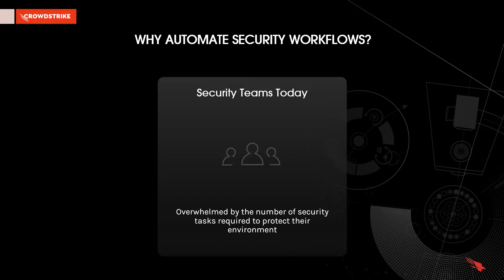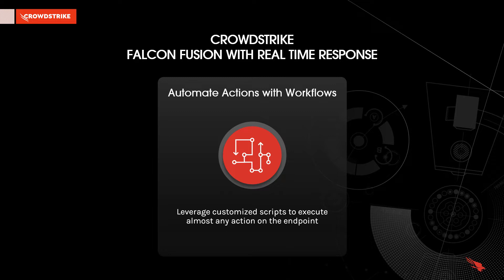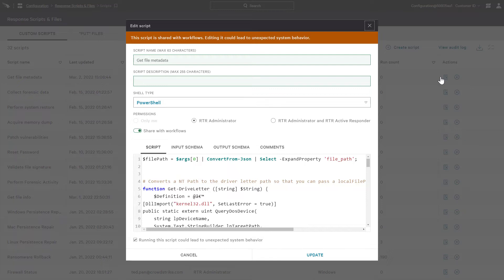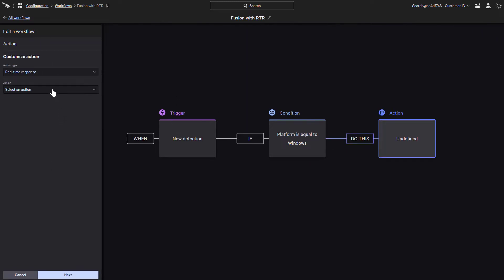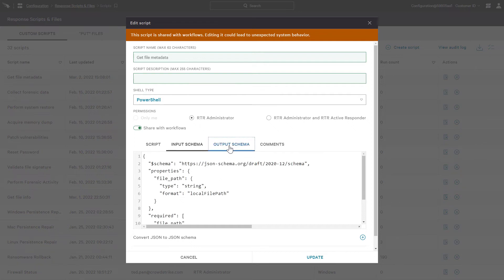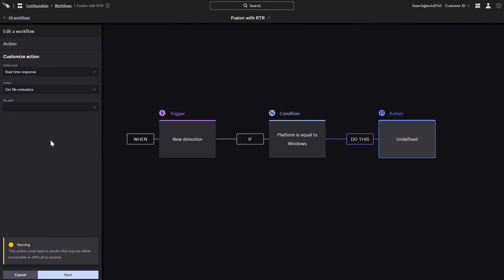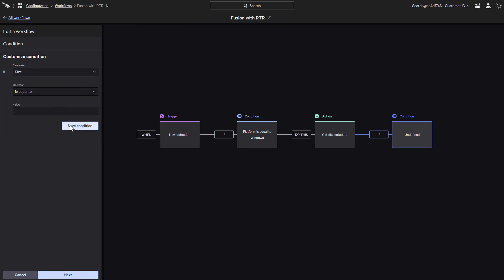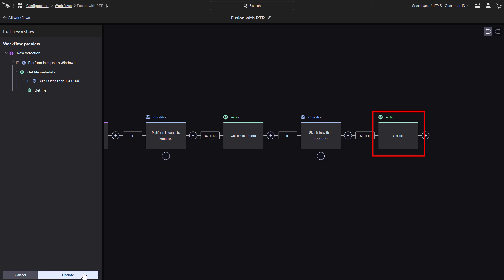How to automate workflows with Falcon Fusion and Real Time Response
In this video, we will see how CrowdStrike customers can leverage Falcon Fusion and Real Time Response to create robust automated workflows that can reduce the burden on security teams and help prevent breaches.